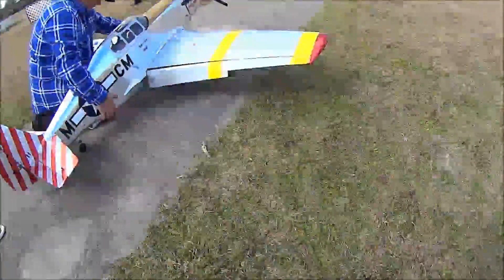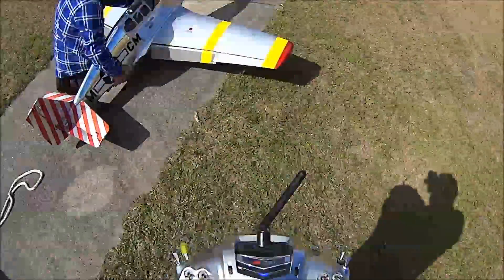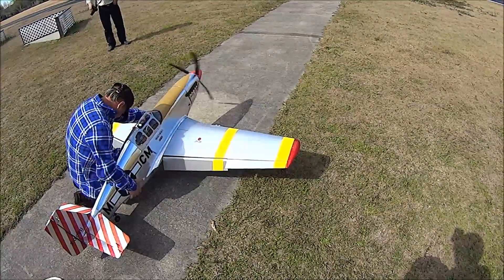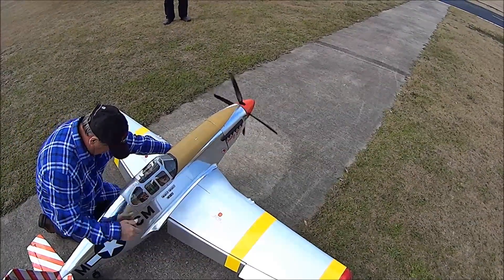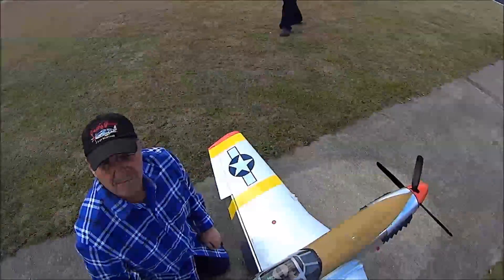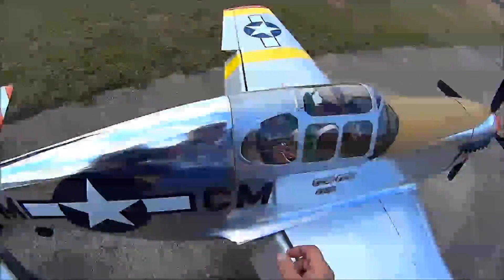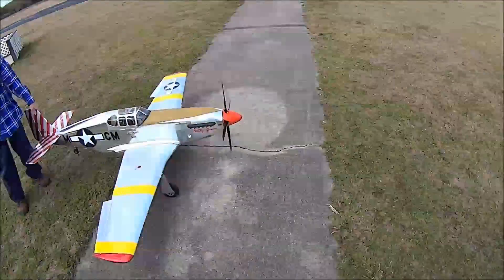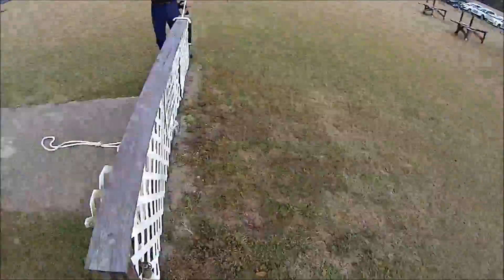Giant Scale Electric TF P 51 B Ramoser VarioProp YT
This is the first run of my new VarioProp on the RimFire 50cc Brushless motor. For flight I will install my 65cc RimFire and a more powerful LIPO battery. The 22.6 4 blade prop is set at 16 inch pitch-too high for the 50cc RF motor. I am having a prop adapter motor shaft machined to mate this 4 blade and a Zinger 4 blade I have also. A new spinner to fit the VarioProp has been ordered. The ESC is a CC160HVF and the Lipo battery is a 12s 5300 mah. The new Lipo is a 12s 2p 6400 mah and delivers a noticeable increase in static and in flight rpm over the 12s 5300 mah pack.
Update-The sudden power shutdown that occurs in this video was fixed by disabling the ESC's low voltage shutoff and raising the max current to 200 amps. Other ESC settings were slowing the response time and the timing to zero. The new ESC settings have not caused any stress on the power system, only stop an instantaneous current spike on accelleration from causing a deadstick landing.
The Rimfire motors had a vibration off idle that resulted in the magnets striking the stator plate stack and damaging the magnets-an Eflite P 360 motor with a rear rotor support bearing has been installed to fix this vibration.